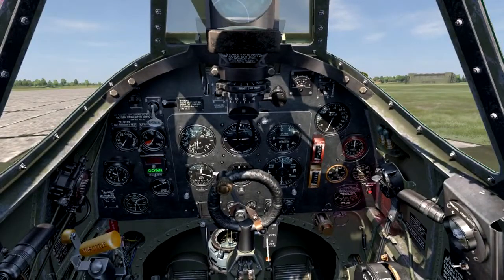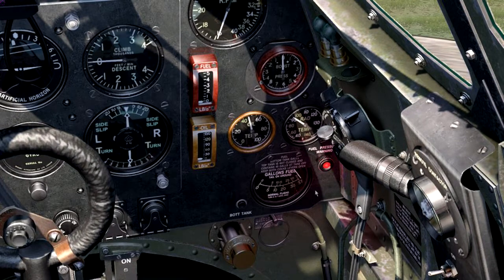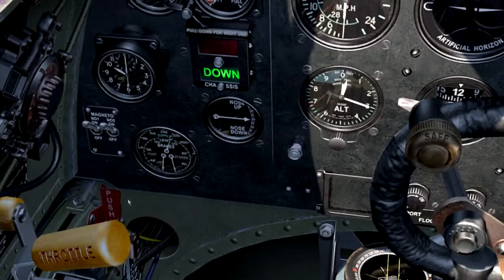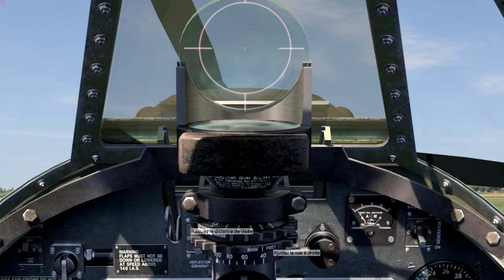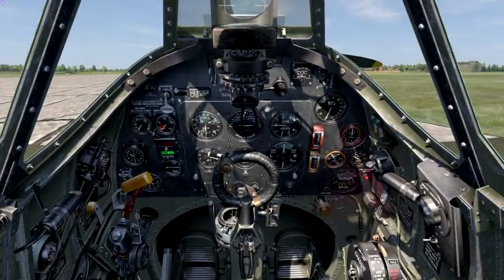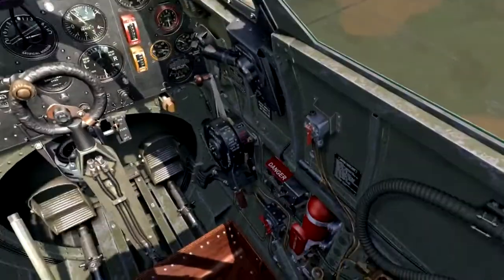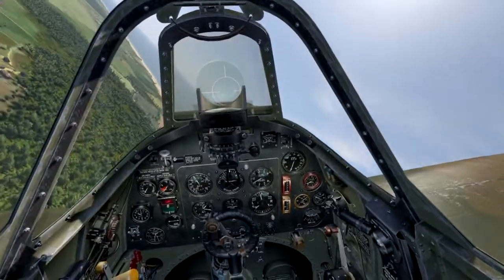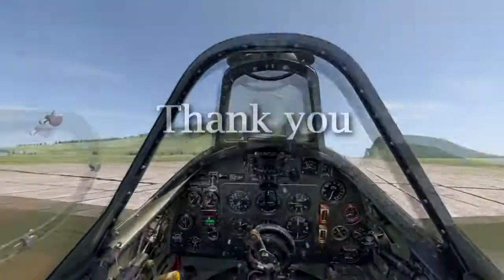Spitfire short tutorial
Few tips about Cliffs of Dover's Spitfire.